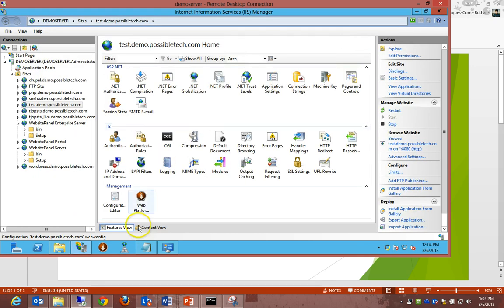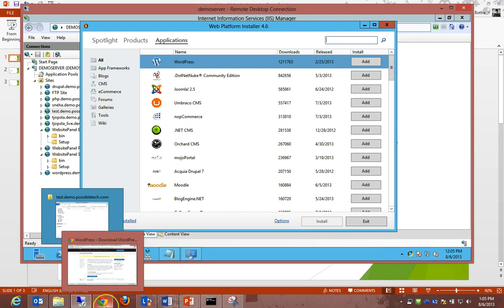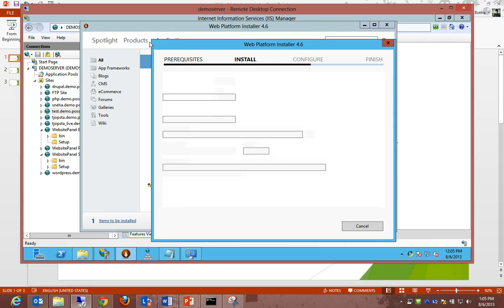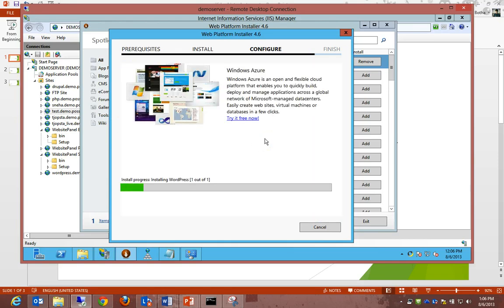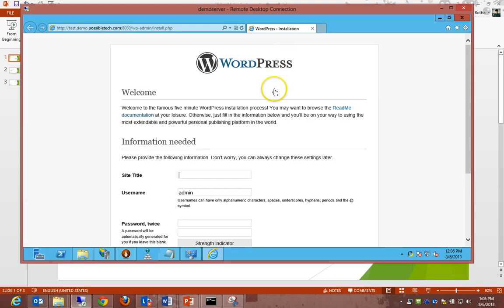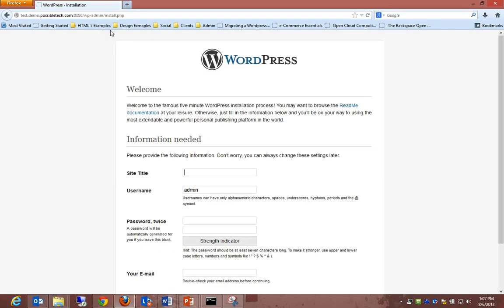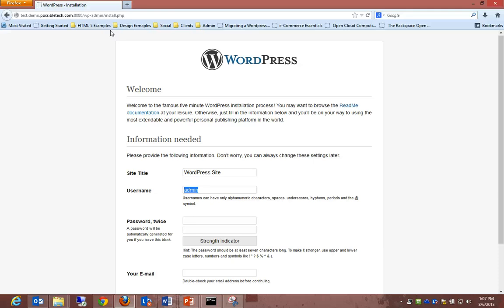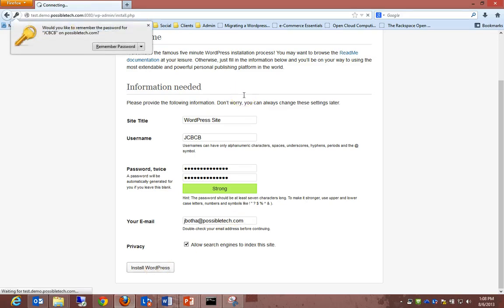WordPress Installation - WordPress Tutorial Video 4 of 62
This tutorial video goes over the WordPress installation